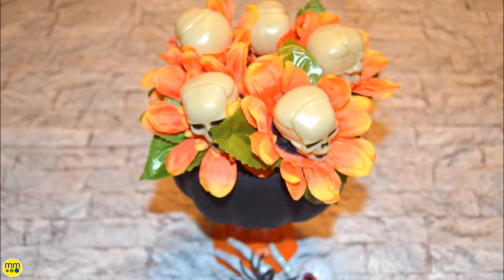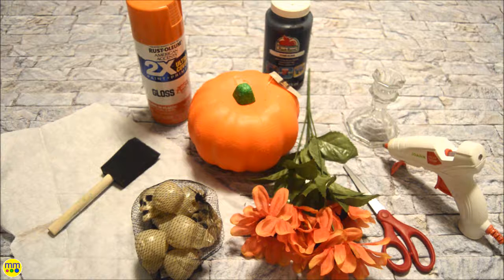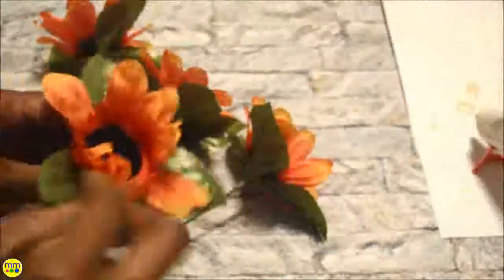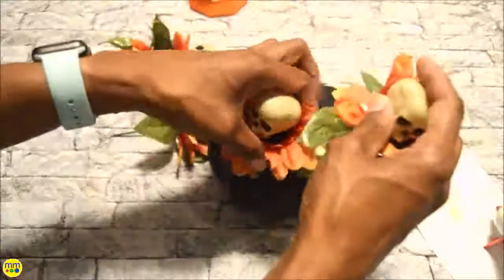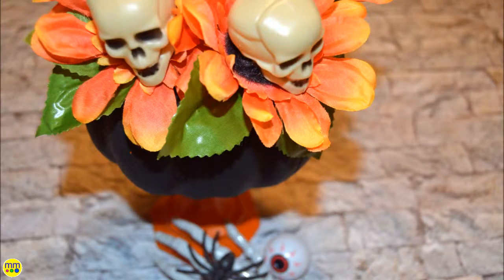31 Days of Halloween: Day 1 - Sunflower Skull Centerpiece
Welcome to Day 1 of my 31 Days of Halloween series!! Follow along to create this spooky piece of Halloween décor.

Supplies: Styrofoam pumpkin, glass candleholder, sunflowers, skull heads, hot glue gun